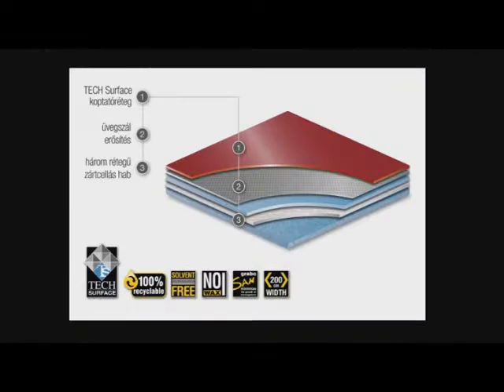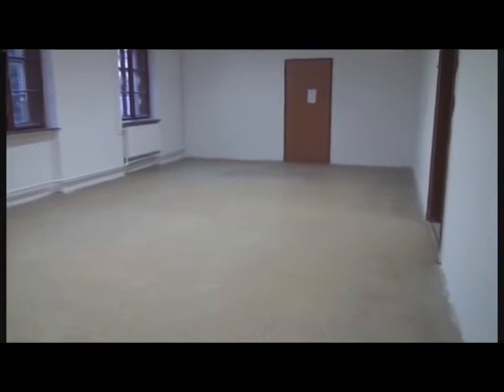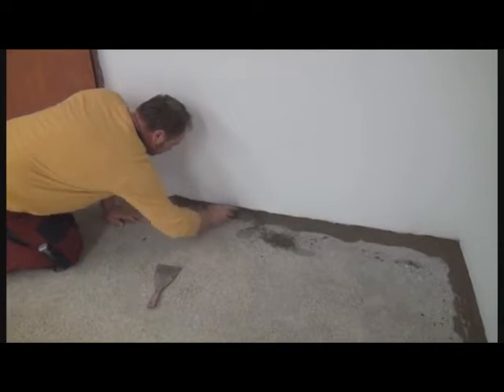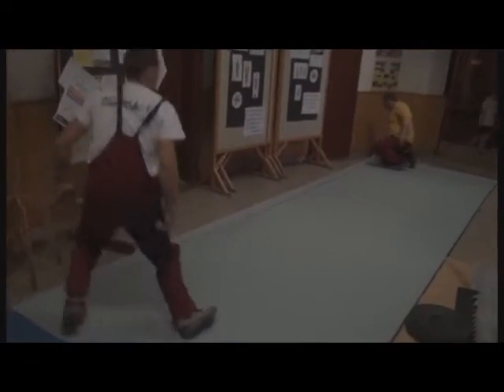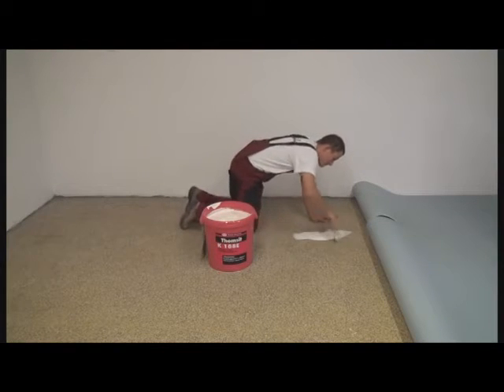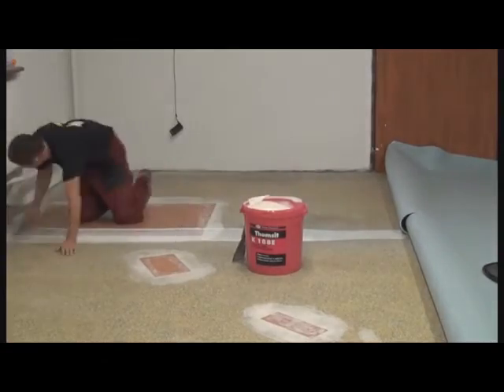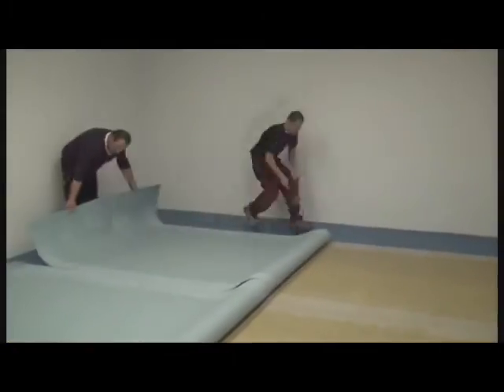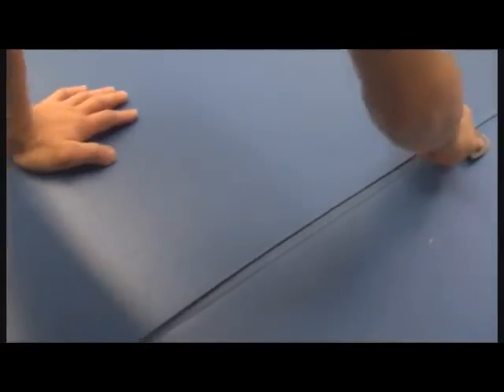Укладка спортивного линолеума Grabo (Грабо)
Укладка спортивного покрытия Грабо. Купить данное покрытие в интернет-магазине pol-servis.com.ua